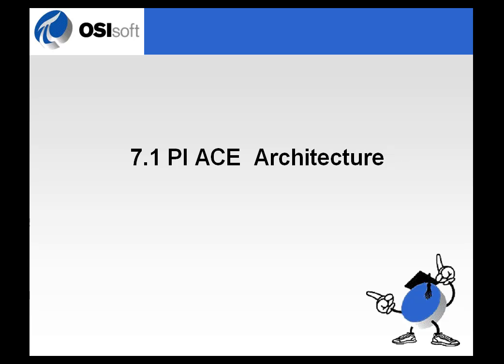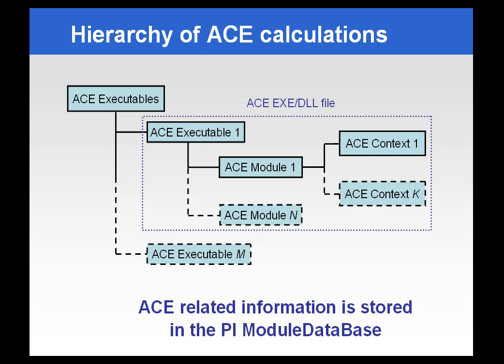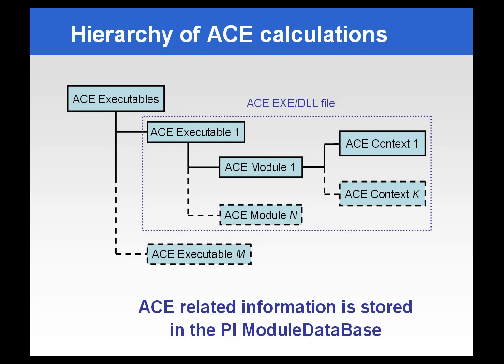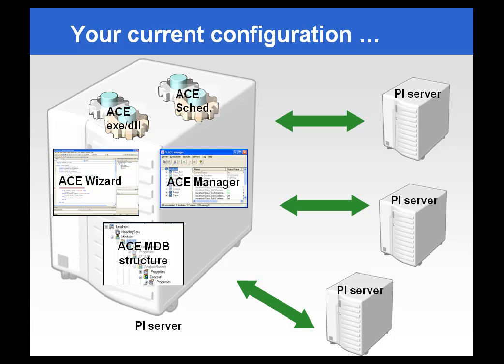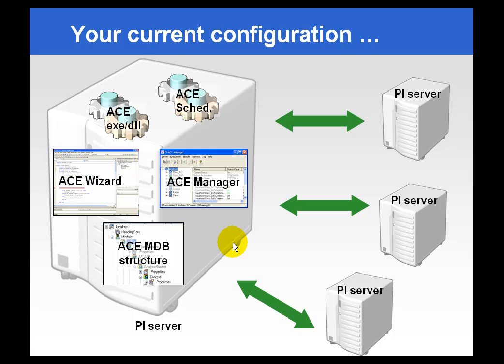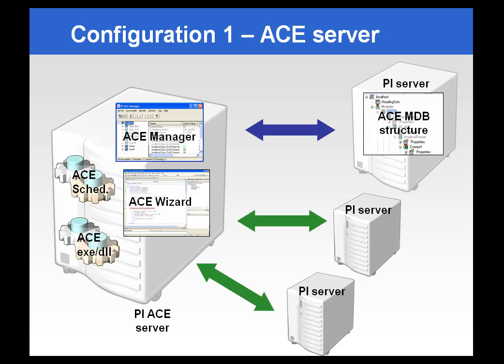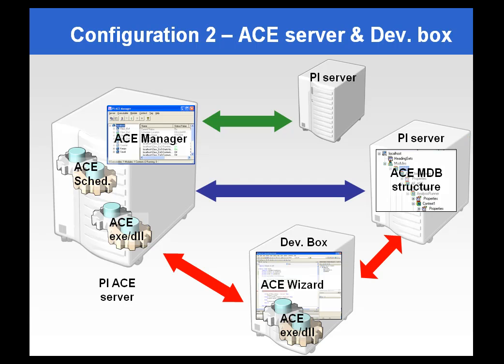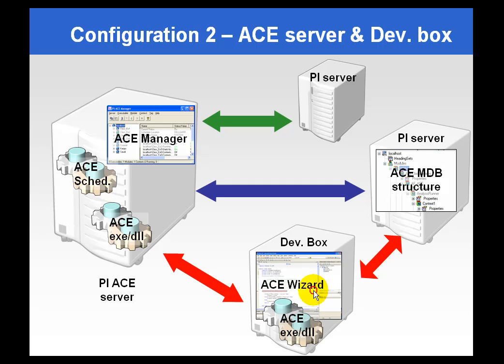OSIsoft: PI ACE Architecture. v2.1.8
PI ACE Architecture is somewhat flexible. Your current configuration may be for all components to be on a single server, but that is not the only option. You can alternately place ACE on a separate server. Also, the ACE Wizard and your development tool of choice (Visual Basic or Visual Basic .NET) can be installed on end user workstations so that calculations can be developed locally and then copied to the ACE server.

you can see where this video is in the sequence of videos on this topic.